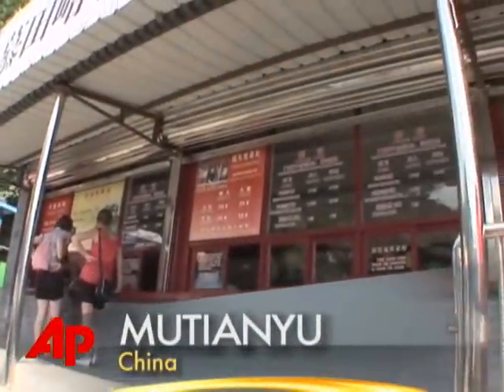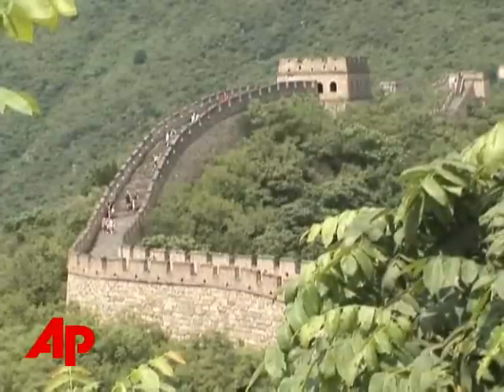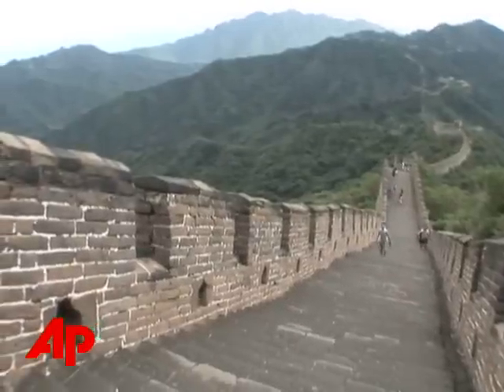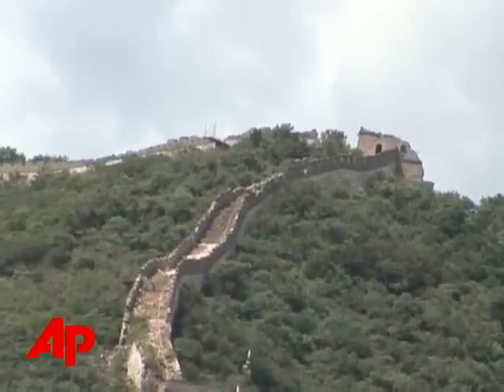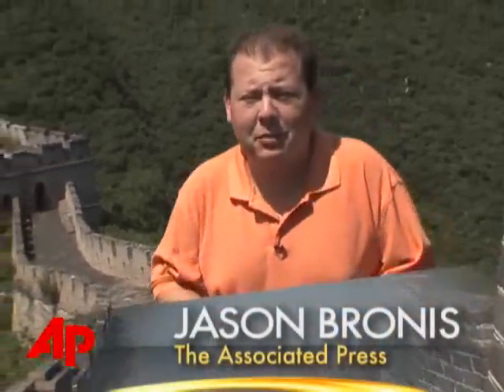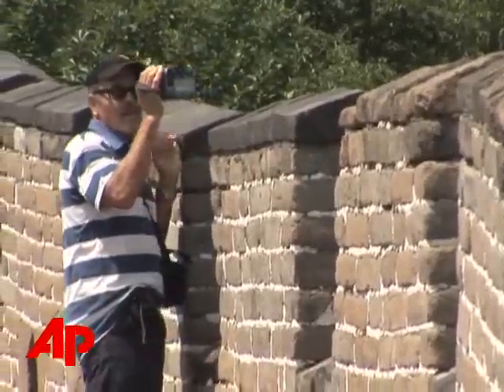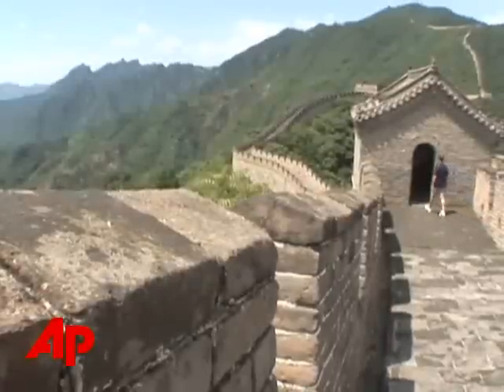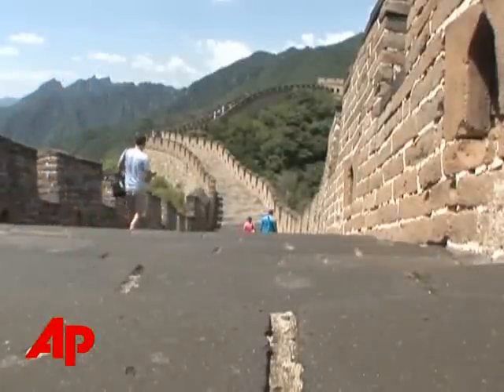Olympics '08: Touring the Great Wall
OLYPlusSelectPlusSportsOlympics '08: Touring the Great WallOlympics '08: Touring the Great WallThe Associated PressA must-see stop for any visitor to China is the famed Great Wall. Associated Press reporter Jason Bronis explains what makes it so great. (Aug. 4)((TRACK))((SUPER: MUTIANYU, China)) ((VO of ticket booth, cable car ride)) OUR TRIP TO THE GREAT WALL OF CHINA BEGINS AT THE BASE OF A MOUNTAIN ACCESS POINT ABOUT AN HOUR OUTSIDE BEIJING.SOME VISITORS HIKE TO THE TOP, WE CHOOSE TO MAKE THE SHORT TRIP BY CABLE CAR, AND GET A PREVIEW OF SOME OF THE AMAZING SIGHTS THAT AWAIT US.((NATS))Ambient noise.((TRACK)) ((VO of wall, wall, wall, man.)) FROM THIS VANTAGE POINT, THE WALL EXTENDS FAR IN EACH DIRECTION.BUT, THIS IS JUST A FRACTION OF THE SIX-THOUSAND MILES OF WALL CONSTRUCTED OVER CENTURIES AS A LINE OF DEFENSE FOR CHINA'S GREAT DYNASTIES.SOME PARTS OF THE WALL ARE CLOSE TO 3-THOUSAND YEARS OLD. AREAS OF THE WALL OPEN TO VISITORS HAVE BEEN RESTORED, BUT OTHER STRETCHES HAVE CRUMBLED UNDER THE RAVAGES OF TIME.BILL MC-KINNEY IS AN AMERICAN ENGINEER LIVING IN BEIJING, WHO VISITS THE WALL FREQUENTLY.((SOT))((SUPER: Bill McKinney/Engineer))'I'm just astounded that this thing could be built without modern tools, all by hand. A lot of smart people were involved in engineering this wall. It's really one of the engineering marvels of the world.'((STANDUP))((SUPER: Jason Bronis/MUTIANYU, China))'A day at the Great Wall can be grueling. Many areas are steep and there are plenty of uneven steps. When you com here, especially in the China summer heat, it's important to bring a lot of water.' ((TRACK)) ((VO of tourists on wall.)) BUT THE DAUNTING EFFORT DOESN'T SWAY HUGE NUMBERS OF TOURSTS, AND THE WALL IS A MUST-VISIT ATTRACTION FOR CHINESE VISITORS.EVEN MORE ARE EXPECTED DURING THE SUMMER GAMES.((SOT))((SUPER: Carly Adams/Tourist))'It is unbelievable. It's so surreal to think that this was built so long ago. // It's unbelievable.'((TRACK)) ((VO of wall to end.)) 'UNBELIEVEABLE' MAY BE THE ONLY WORD THAT FITS THIS MONUMENT TO HUMAN EFFORT.IT'S ALSO DIFFICULT NOT TO BE STRUCK BY THE AMOUNT OF SACRIFICE THAT WENT INTO ITS CREATION.BETWEEN TWO TO THREE MILLION CHINESE ARE SAID TO HAVE PERISHED DURING WALL CONSTRUCTION.WALKING THIS WONDER OF THE WORLD THOUSANDS OF YEARS LATER BRINGS VISITORS ONE STEP CLOSER TO THE DEEP AND RICH HISTORY OF THIS OLYMPIC HOST NATION.JB, THE A-P, MUTIANYU, CHINA.